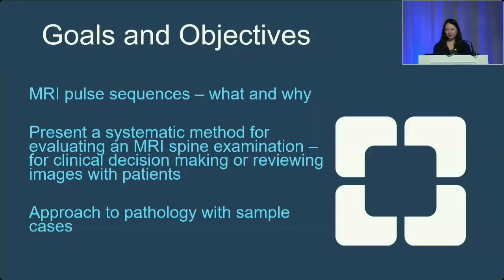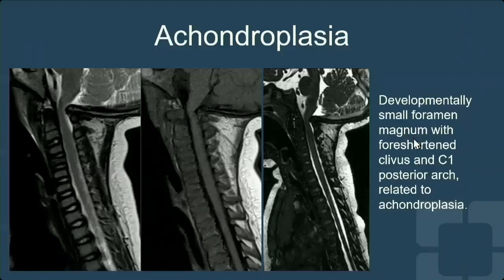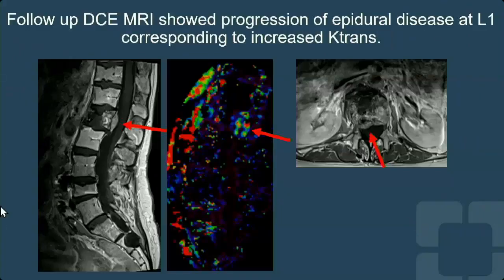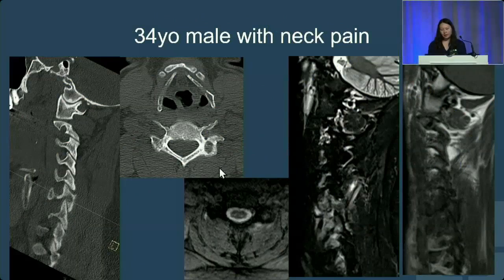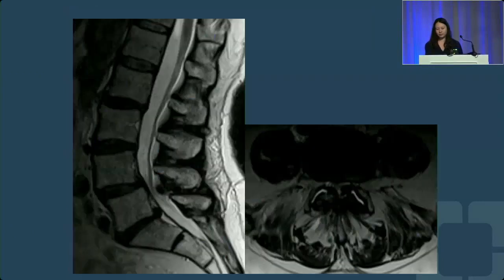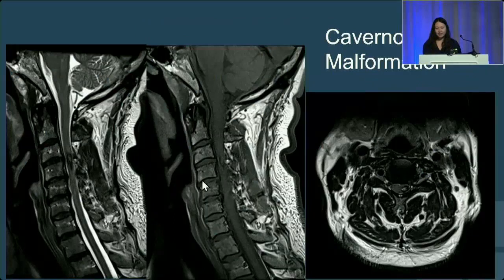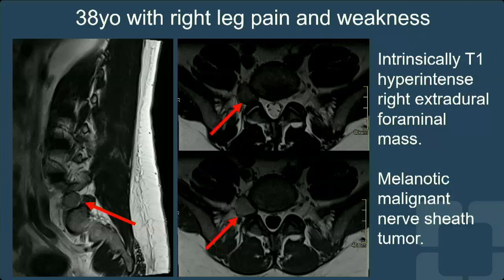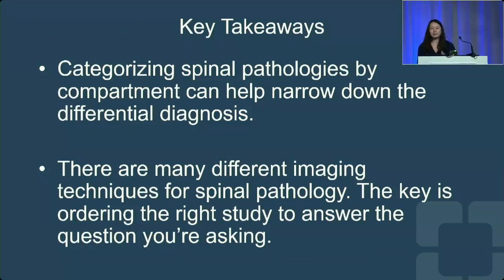1120 Spine Imaging and Cases Jenny Wu 2024 Neurology Update 20240804 1517 6